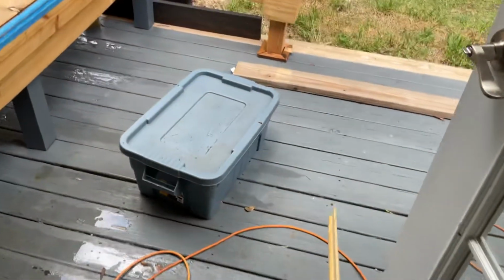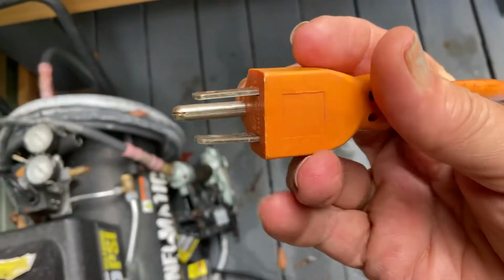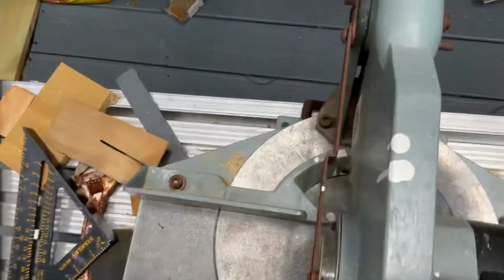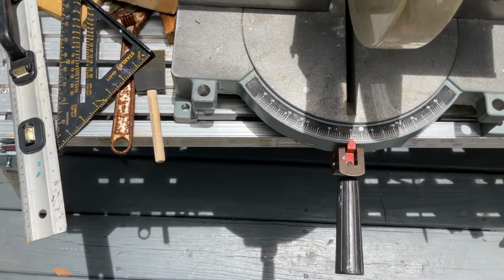Wet Equipment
Explain the dangers of water and tools, extension cords etc